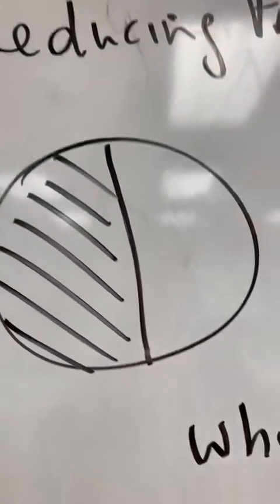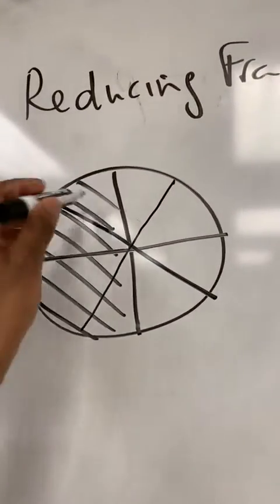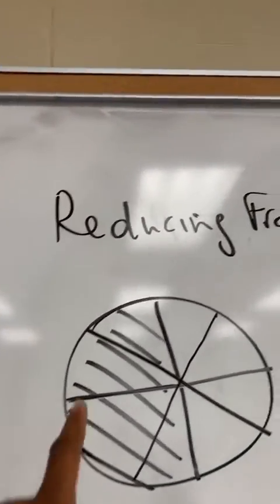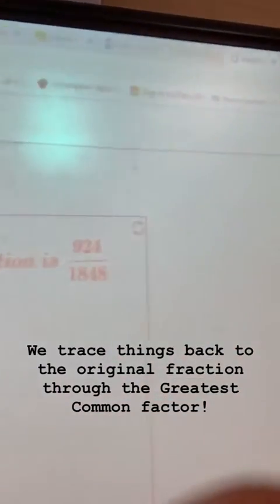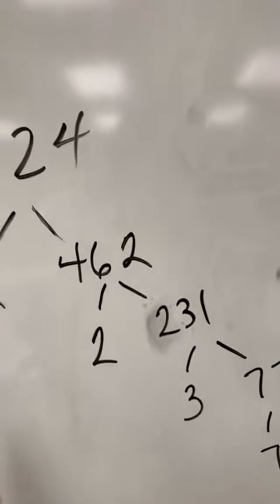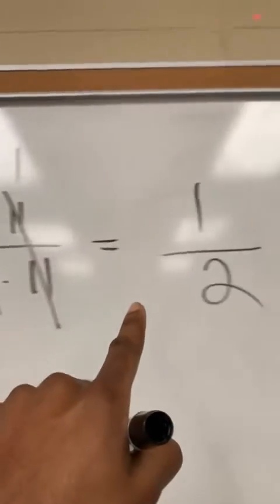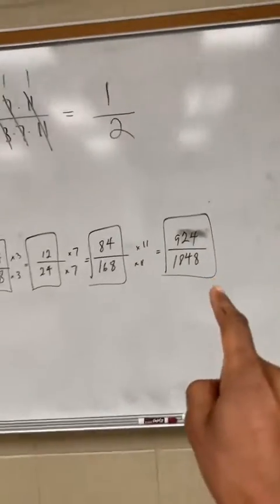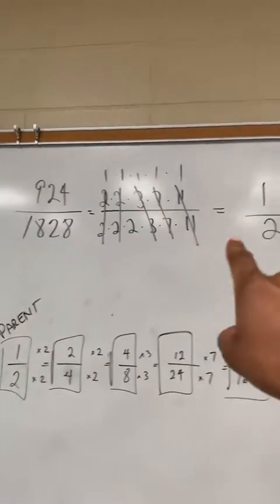NerdOwt9: Fractions part 3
This video is about reducing fractions to their lowest terms or simplifying fractions. Make sure you listen to the story and follow along, it really helps drive home the concept. If you know of other ways to explain this I’d love to hear or see it!!! Fractions are really powerful at the higher levels of mathematics and if you have a command of its rules, you can solve all sorts of complex problems.